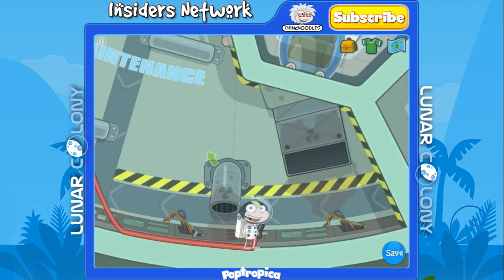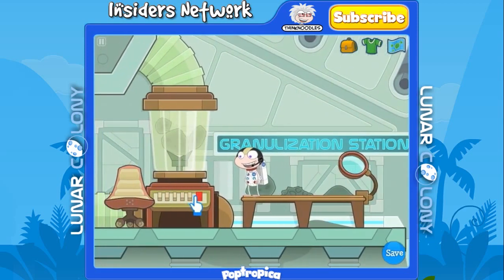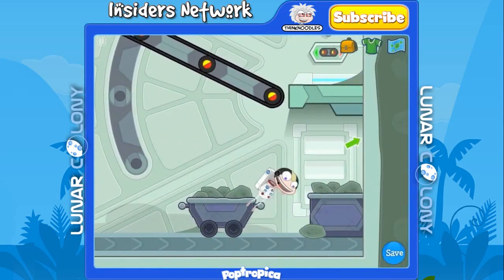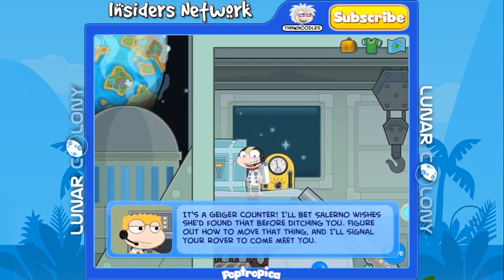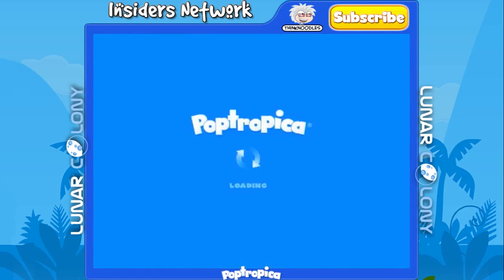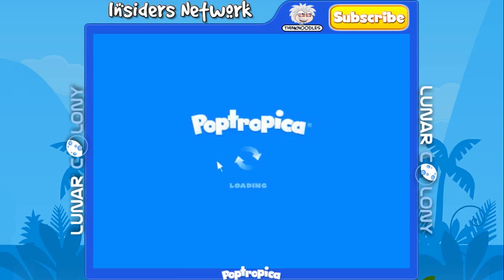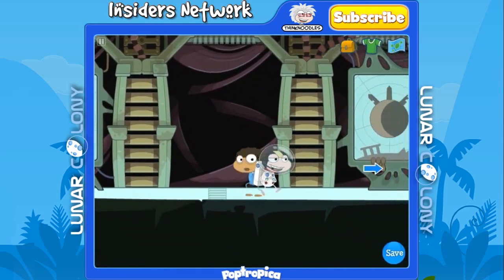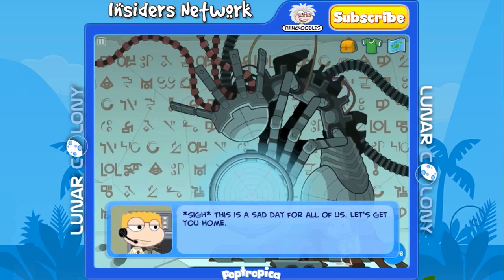Poptropica: Road to "Captain Thinknoodles" - Lunar Colony Part 4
Hey everyone, Lunar Colony is a great new island, have you played it yet? I'm breaking the "Road To Captain Thinknoodles" up into around 20 minute segments so you guys don't have to sit and watch me for a full hour at a time. Like it better? Lunar Colony should be around 5 parts.

Hey everyone, welcome to my Poptropica series where I play through all the islands in order to become "Captain Thinknoodles" -- the ultimate citizen of Poptropica.. with full audio commentary!

In other words, a Poptropican who has completed all of the islands. I am borrowing the concept from some of my favorite Call Of Duty commentators and their "Road to Commander" series that I have thoroughly enjoyed.

I'm not sure how this will turn out, but I might as well give it a shot since I need to play through each one and make walkthroughs for Poptropica Cheatz... You guys may as well enjoy my ramblings, thoughts, and frustration with Poptropica when I can't figure out what to do or just can't quite make that tough jump!

Here's the next Episode - Lunar Colony Part 4